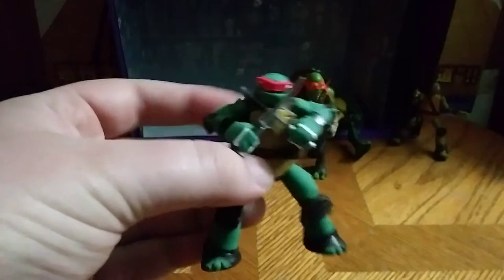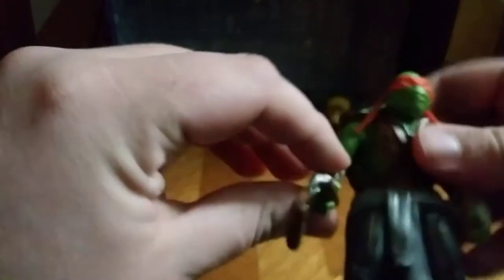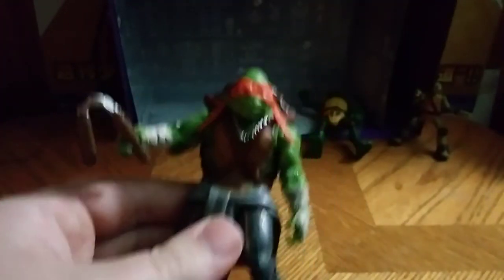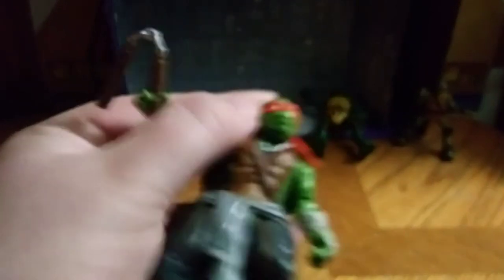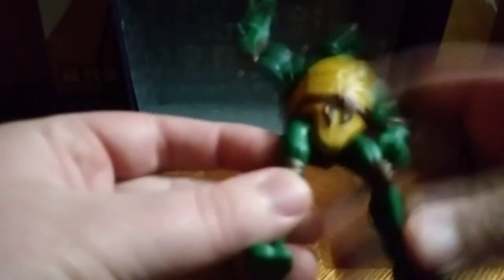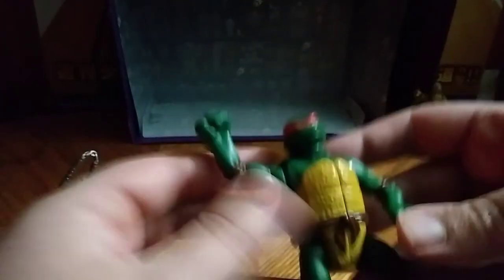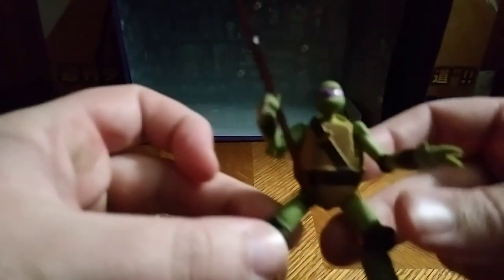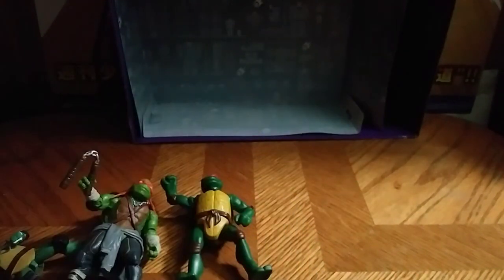EDDIE HILL REVIEWS:TMNT-DISPLAY-RAPHAEL-MICHAELANGELO-MISC MCDONALDS-FIGURE-DONATELLO (DG) -11/2/19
EDDIE HILL REVIEWS: TMNT-DISPLAY-RAPHAEL-MICHAELANGELO-MISC MCDONALDS DISPLAY FIGURE-DONATELLO-FROM DOLLAR GENERAL    11/2/19